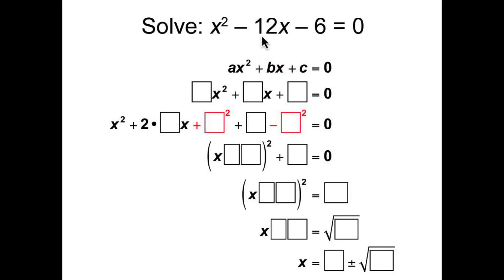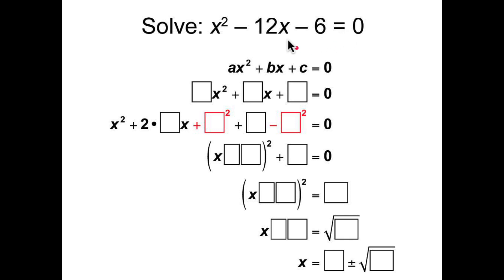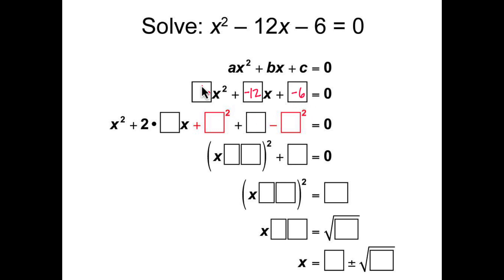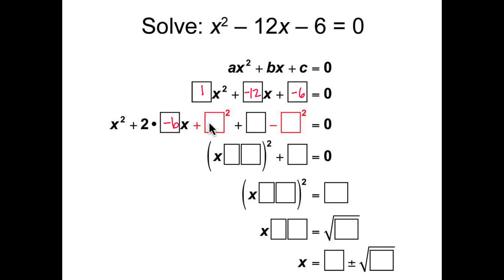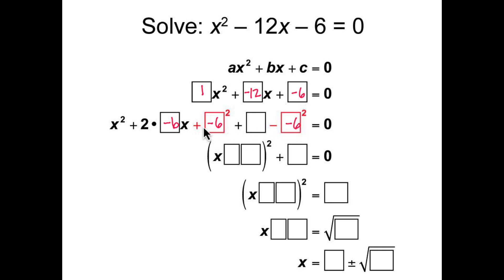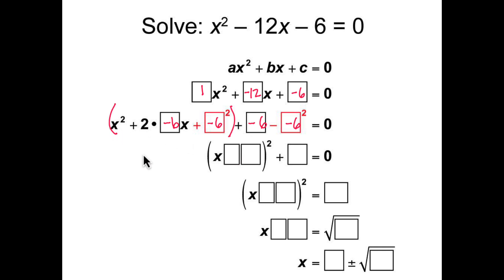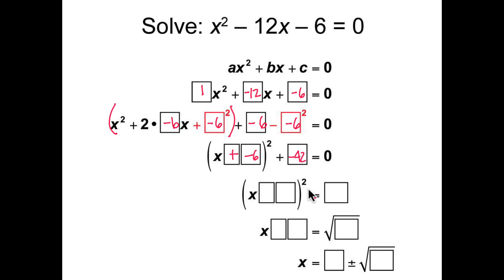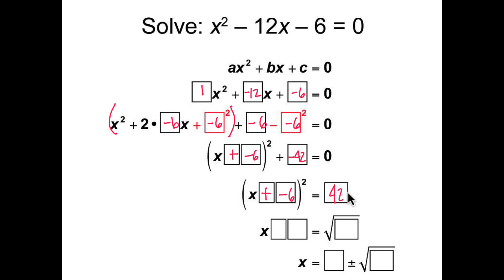Video Tutorial: Solving Quadratic Equations by Completing the Square: Example 4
This video provides a step-by-step tutorial on solving a quadratic equation using the technique of completing the square.

This video supports the Common Core Standard CCSS.MATH.CONTENT.HSA.SSE.B.3.B.